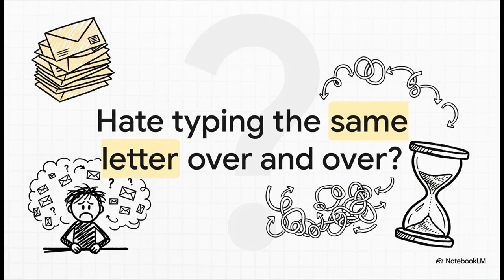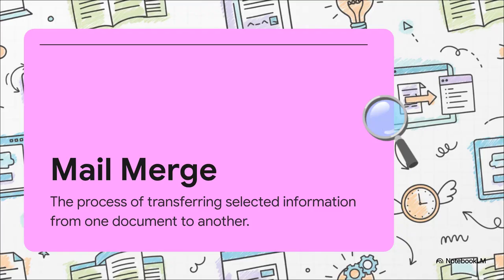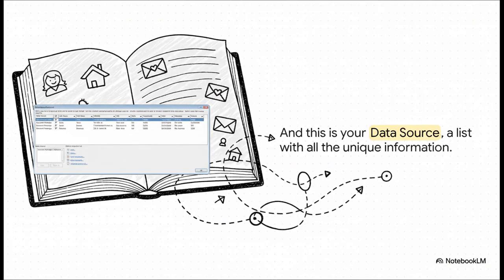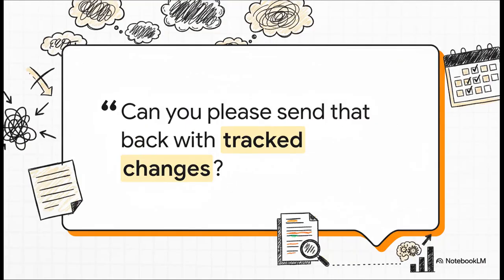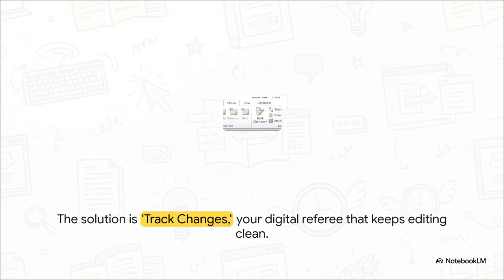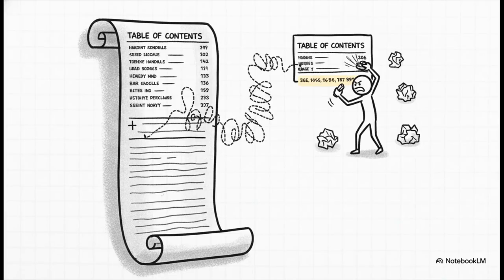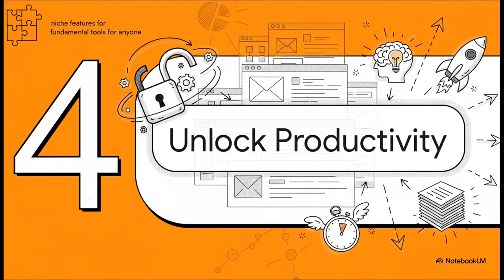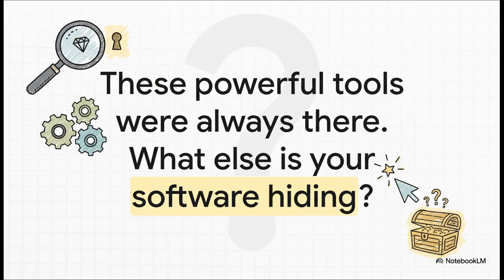11 Advanced Tools Using Word Processing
IGNOU BBA COMPUTER APPLICATIONS IN BUSINESS UNIT 11 Advanced Tools Using Word Processing